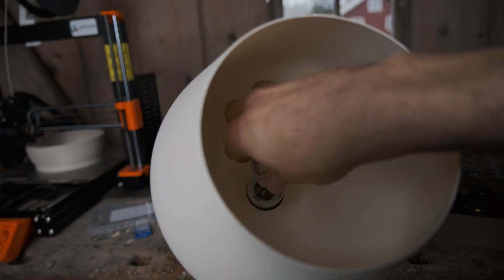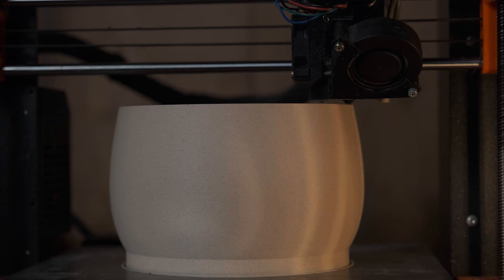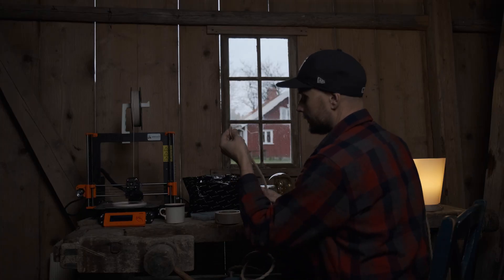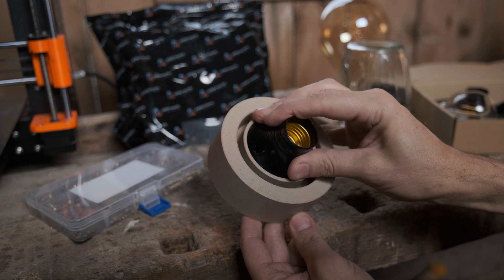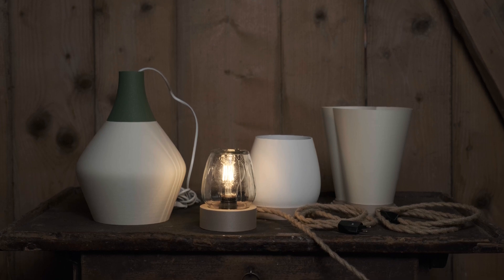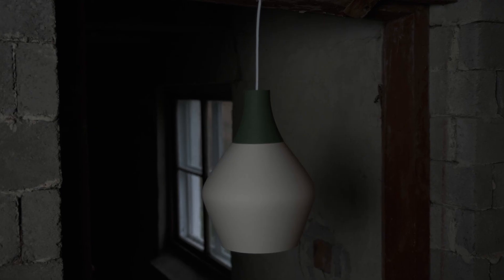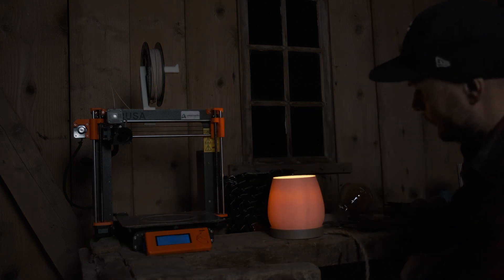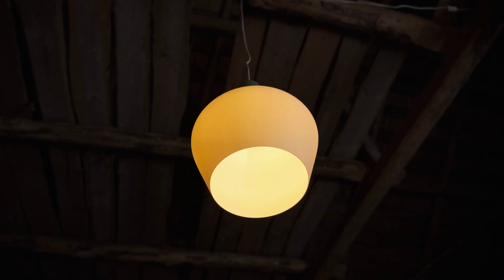add:north – DIY 3D-printed lamps in wood: Where Tech Meets Art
🌟 Illuminate Your Space with 3D-Printed Lamps! 🌿✨

One of our most frequently asked questions: Which filament should I choose for 3D-printed lamps?

If you’re looking for layered perfection, a matte surface finish, and natural aesthetics, explore our PLA Wood and Textura ranges. Made with cellulose fibers sourced from the forest industry, these filaments provide an unmatched, organic look.

Featured filaments in this video:
PLA Wood: Nordic Birch, Light Oak
Textura: Natural, Cold White, and Flare (sparkling green)

🌱 Enjoy your printing, and don’t hesitate to reach out for guidance on filament choices.